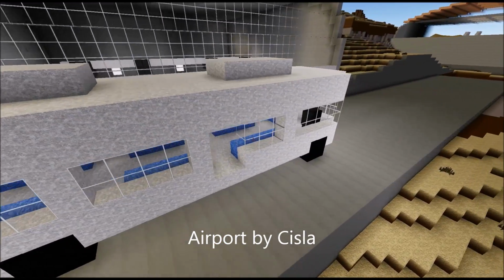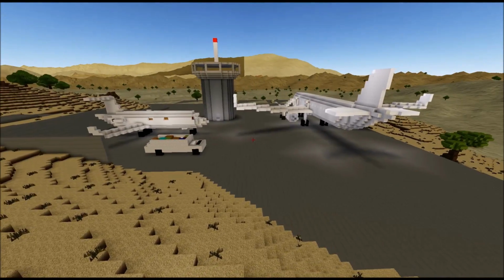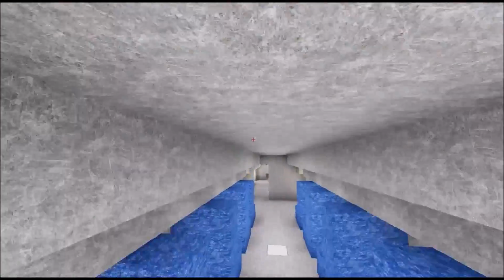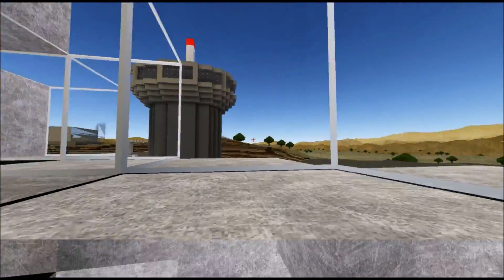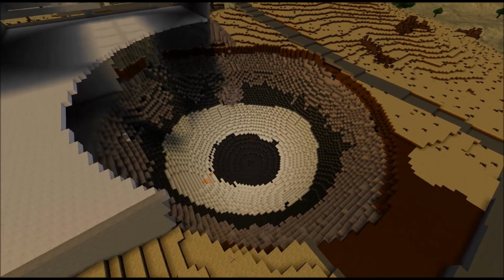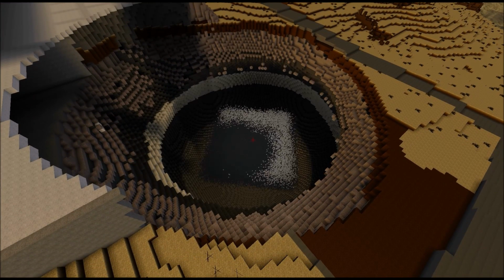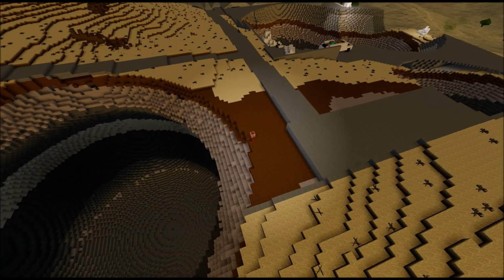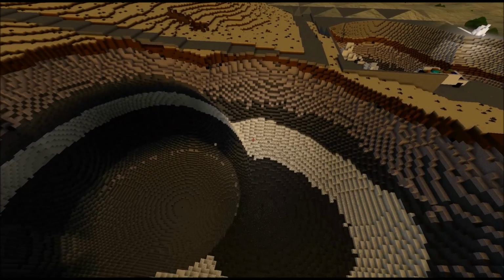SoA News 2: New Forums!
We now have a brand new forums system so be sure to make an account and check it out! Be sure to leave your feedback on the new design :)

The new GPU terrain generation algorithm is in the work, but it is not easy. The recursive sub-biome system that we currently have does not have an analogous GPU implementation as far as I can tell. I can easily convert it to an iterative approach, but no matter what, we will be limited on the number of biomes that we can process. We can only send 1024 constant variables to the GPU, which is not enough to provide a full world description for a very biome-dense world. We will likely need to do some tricks using texture lookups or possibly change the way the system works. I will try my hardest to make the GPU implementation analogous to the current CPU one to preserve save files, but it may not be possible.

You all have permission to make videos and screenshots and post them wherever! If you make any Youtube videos you may monetize them if you want!

It is programmed in C++/Opengl/SDL

Web Developer/Designer: Matthew Marshall
Web Developer: Jesse Leskinen
Artist: Georg Hammerschmid
3D Artist: Andreas Ressl
Community Manager: Patrick Cavanagh